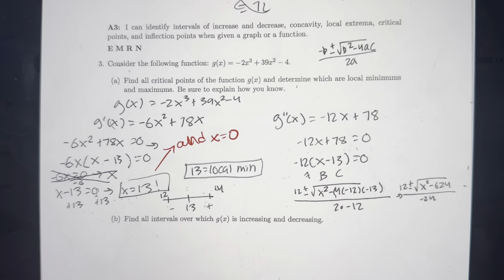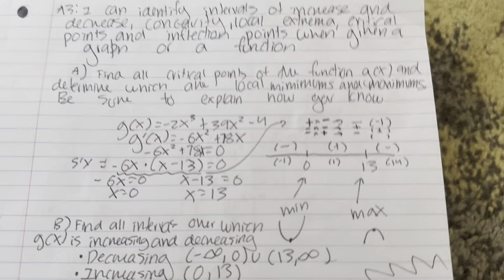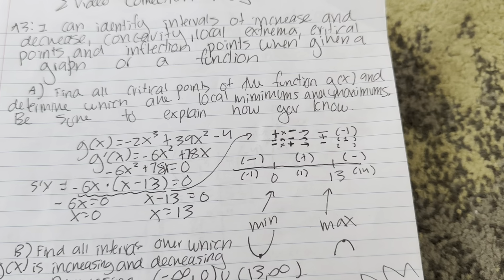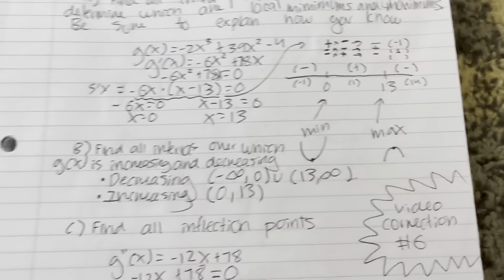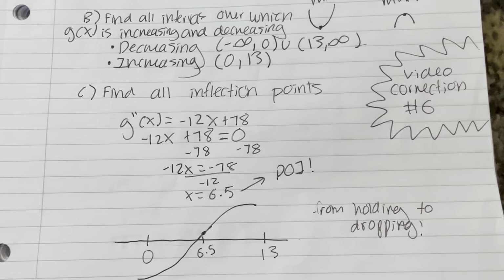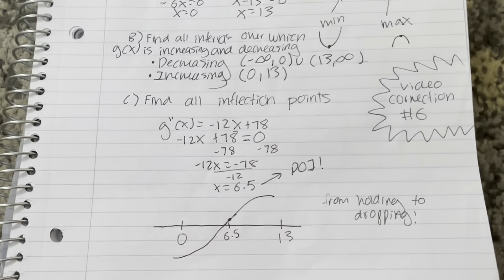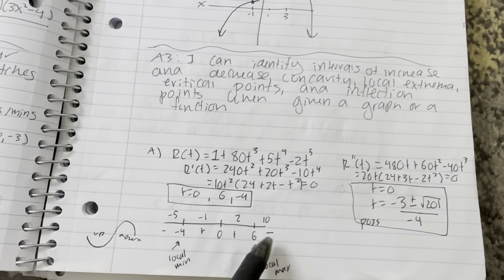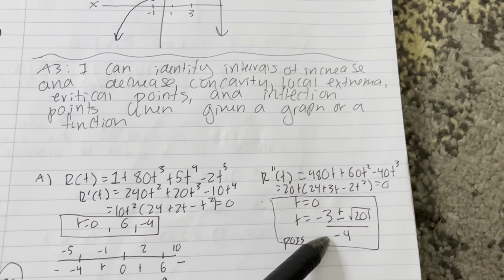Video 6 A3